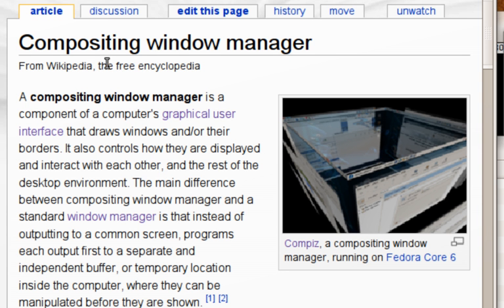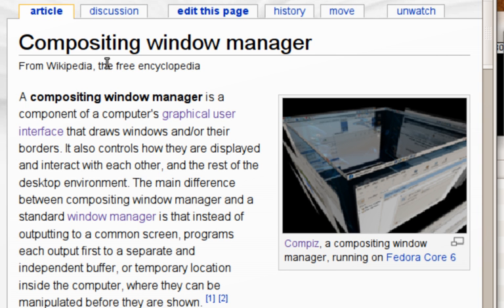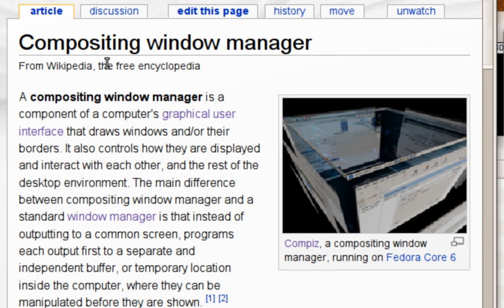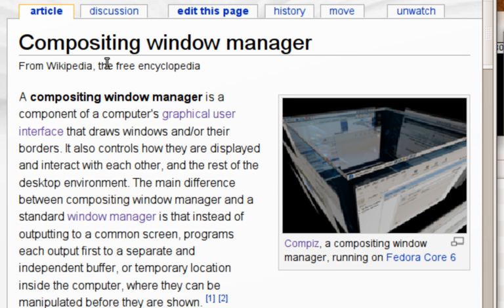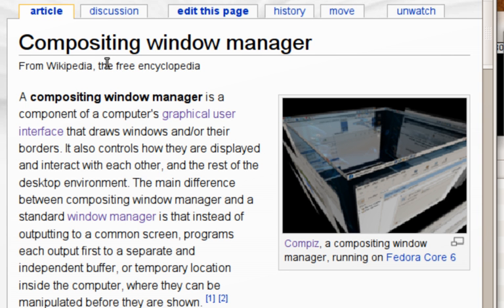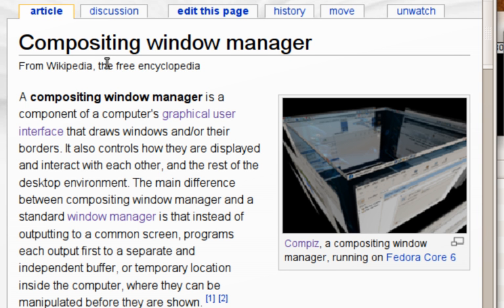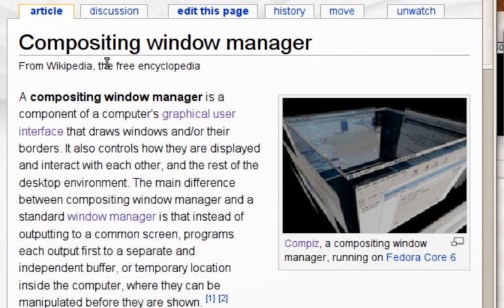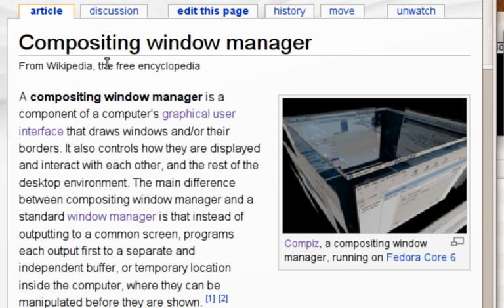Compositing window manager | Wikipedia audio article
00:01:13 1 Comparison with stacking window managers
00:02:44 2 History
00:05:14 3 Compositing and 3D effects in operating systems
00:06:17 3.1 Linux
00:08:20 3.2 Java
00:09:05 3.3 AmigaOS 4 and MorphOS
00:09:40 3.4 Microsoft Windows
00:10:29 4 Usability and eye candy
00:10:49 4.1 Magnifiers
00:11:25 4.2 Live preview
00:11:47 4.3 Window switching
00:12:53 4.3.1 Flip switching
00:13:31 4.3.2 Cover switching
00:14:14 4.3.3 Ring switching
00:14:41 4.3.4 Grouping
00:15:03 4.3.5 Exposé
00:15:31 4.3.6 Mission Control
00:15:54 4.4 Widget engines
00:16:58 4.5 Transitions and other effects
00:18:26 4.6 User Interface Façades
00:18:50 5 List of compositing window managers
00:19:40 6 List of standalone compositing managers
00:20:33 7 Operating systems with compositing window managers
00:21:02 8 See also

- Socrates

SUMMARY
A compositing window manager, or compositor, is a window manager that provides applications with an off-screen buffer for each window. The window manager composites the window buffers into an image representing the screen and writes the result into the display memory.Compositing window managers may perform additional processing on buffered windows, applying 2D and 3D animated effects such as blending, fading, scaling, rotation, duplication, bending and contortion, shuffling, blurring, redirecting applications, and translating windows into one of a number of displays and virtual desktops. Computer graphics technology allows for visual effects to be rendered in real time such as drop shadows, live previews, and complex animation.
Since the screen is double buffered, it does not flicker during updates.
The most commonly used compositing window managers include:

Linux, FreeBSD and OpenSolaris—Compiz, KWin, Xfwm, Enlightenment and Mutter.
Windows—the Desktop Window Manager
macOS—the Quartz Compositor